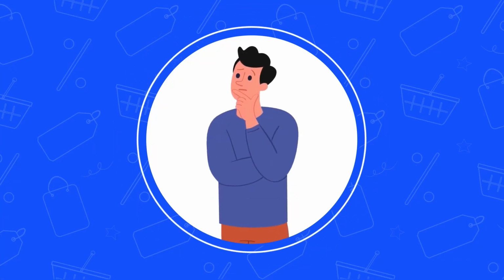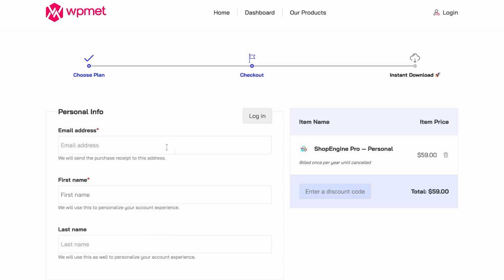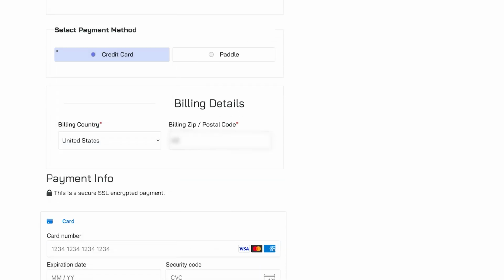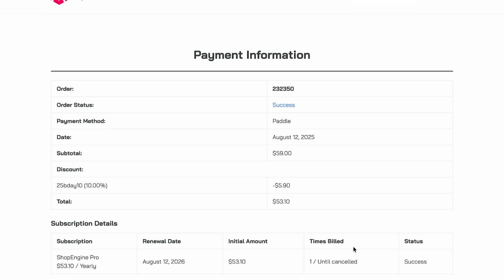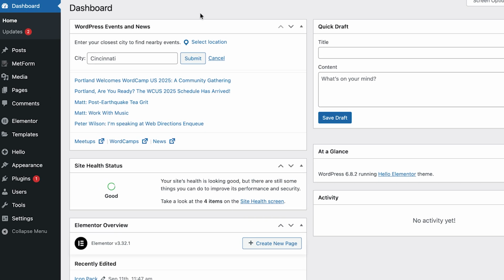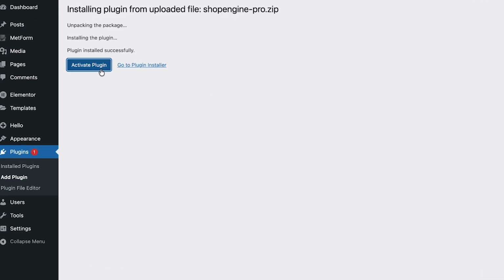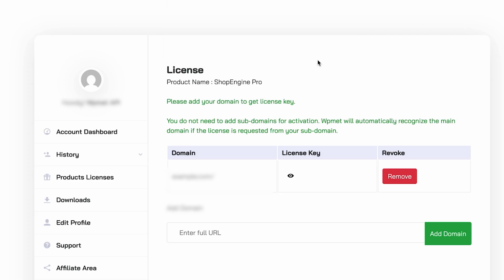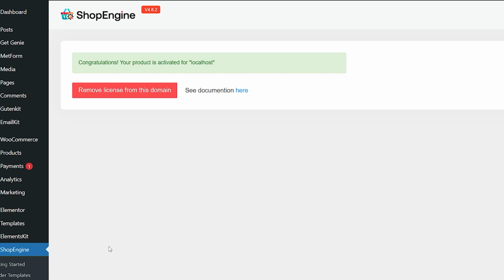How to purchase ShopEngine Pro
Looking to unlock the full potential of your WooCommerce store? In this video, we’ll show you how to purchase ShopEngine Pro quickly and securely. ShopEngine Pro comes with advanced WooCommerce features, drag-and-drop customization, and powerful modules to take your online store to the next level.

What You’ll Learn in This Video:
✅ How to choose the right ShopEngine Pro plan
✅ Step-by-step purchase process
✅ How to activate your license
✅ Tips to get started with ShopEngine Pro